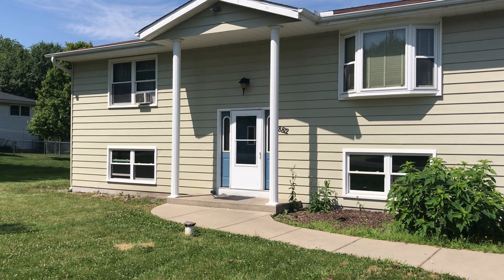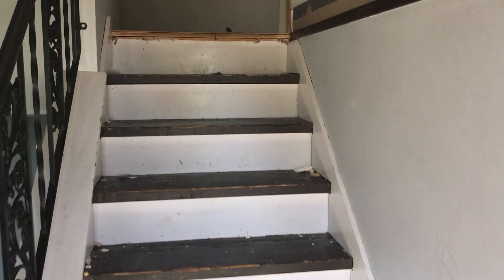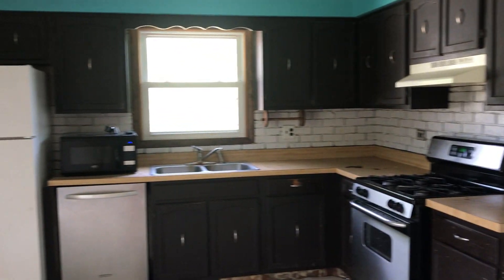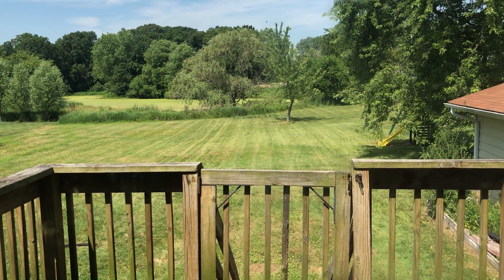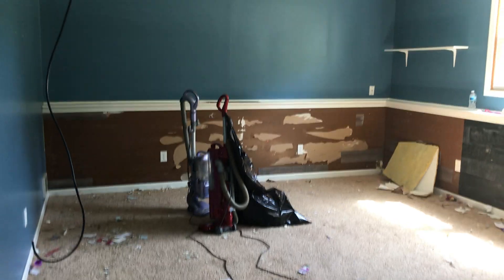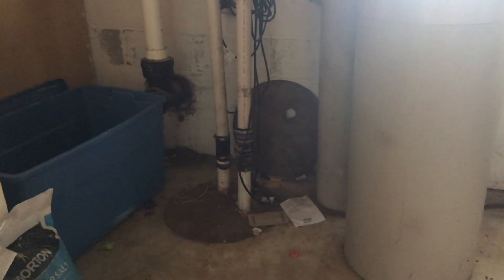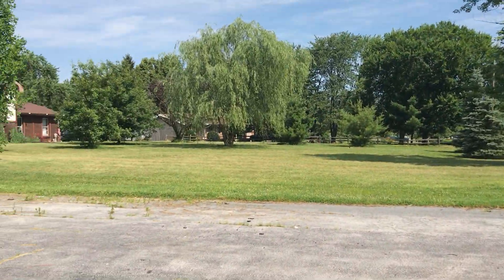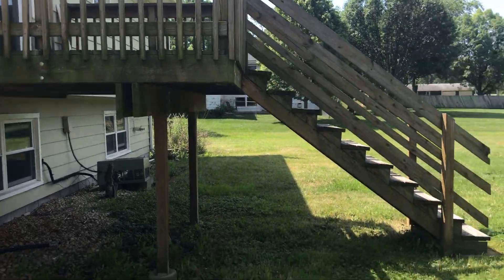8812 Henry St Dyer